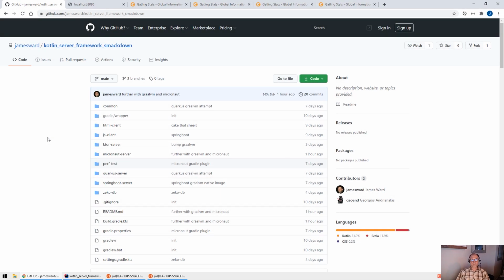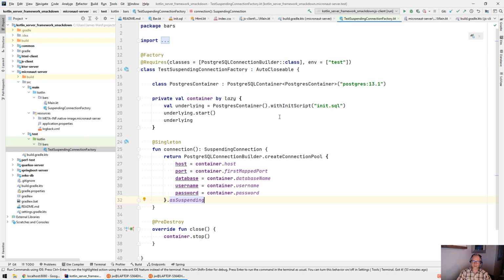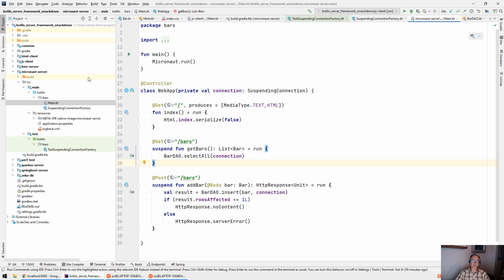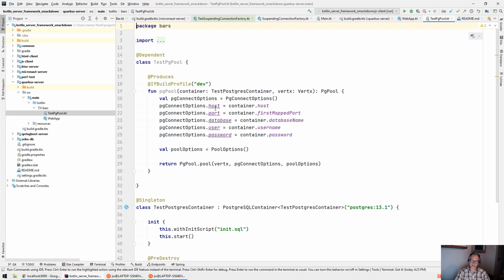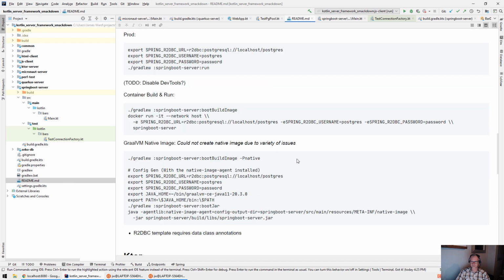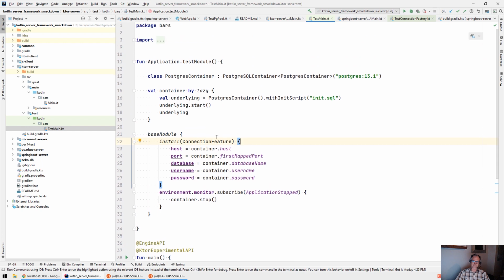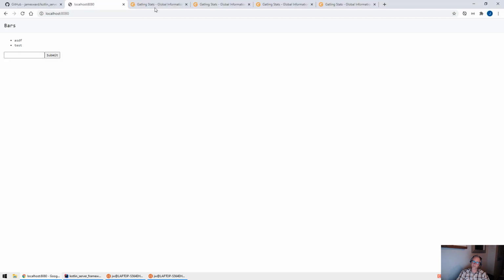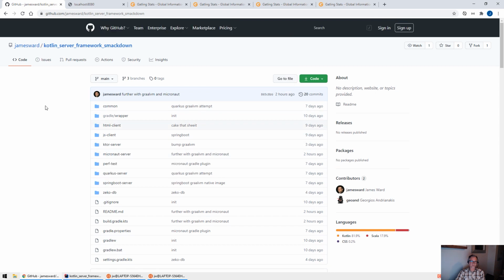Devnexus 2021 James Ward Kotlin Server Framework Smackdown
Abstract
There are a number of great options for server-side Kotlin including: Spring Boot, Micronaut, Quarkus, and Ktor.  But how do you pick between these?  This session will compare each framework and give you helpful tips for deciding which one is right for you.

James Ward
James Ward is a nerd / software developer who shares what he learns with others though presentations, blogs, demos, and code. After over two decades of professional programming, he is now a self-proclaimed Typed Pure Functional Programming zealot but often compromises on his ideals to just get stuff done. After spending too many sleepless nights in data centers repairing RAID arrays, he now prefers higher-level cloud abstractions with appropriate escape hatches. James is a huge Open Source proponent, hoping to never get burned by lock-in again.